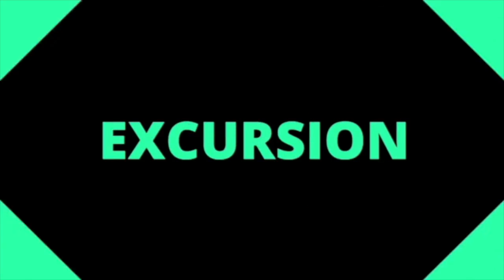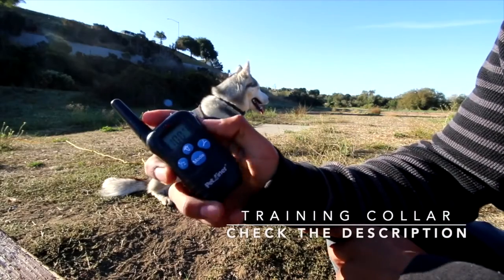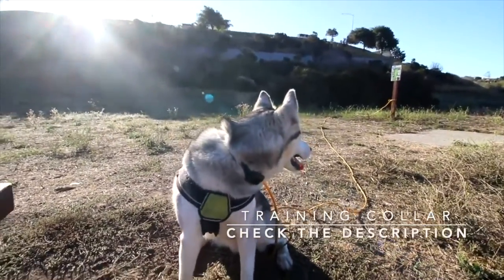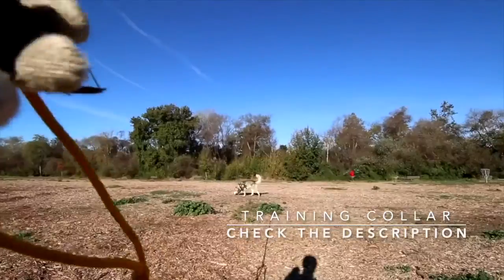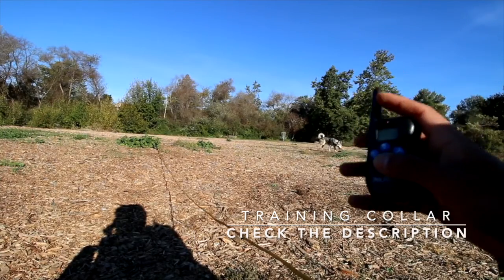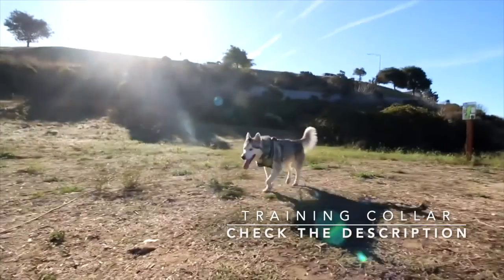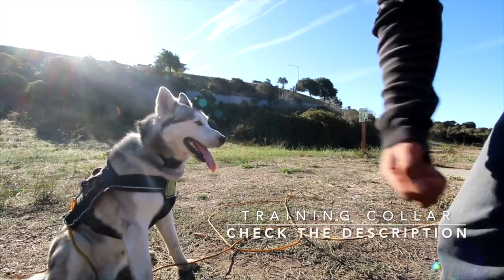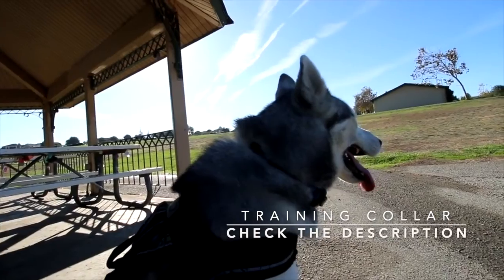Reaction of the Siberian Husky Training To The ELECTRIC COLLAR 🐾 Dog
If you are interested to find out more about dog training collar educator e-collar remote, check out: 👉 melissabokil.com

Our video is showing Siberian Husky dog training electric collar educator e-collar remote topic valuable information but we try to cover the subjects:
-how to properly use the electric training collar
-how to properly use an electronic dog collar
-dog training

To get more information about this topic, please see the rest of this brief video and thank me later.
Youtube is the best website to go when looking for videos about dog training collar educator's e-collar remote.
dog training collar educator e-collar remote is undoubtedly something that interests you and other people so I made this video about this topic.

Thank you for your time in finding out about our services. You have nothing to lose :)

YouTube vids are available in numerous resolutions. Some browsers do not support more recent video formats or quality alternatives. This implies these internet browsers may only have one or 2 video formats to select from. We advise updating your web browser or running system for the very best viewing experience.

Dog Leash
Old Harness
Explorer Harness
MICROPHONE - Neewer Lapel
Mic Adaptor
Follow our videos concerning dog training collar educator e-collar remote and also other similar subjects on

Drop us a comment and let us know if you enjoyed our video clip